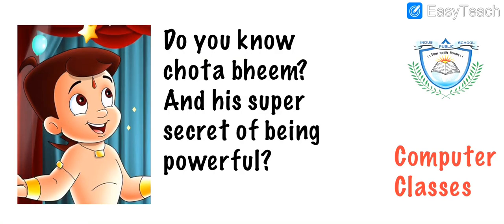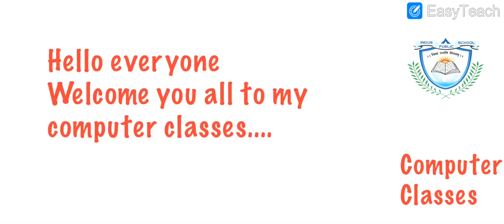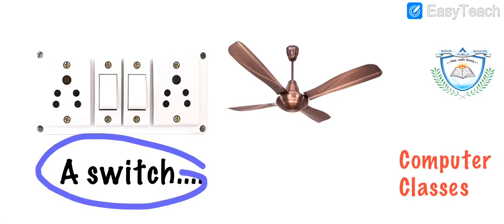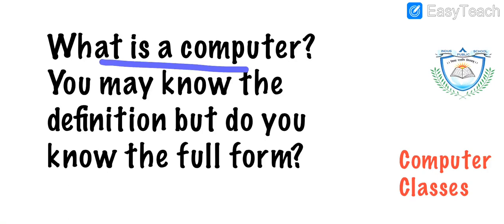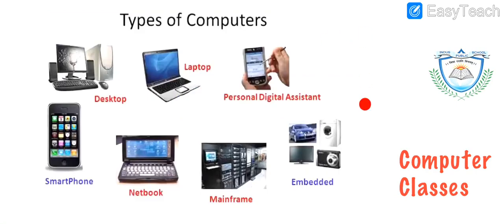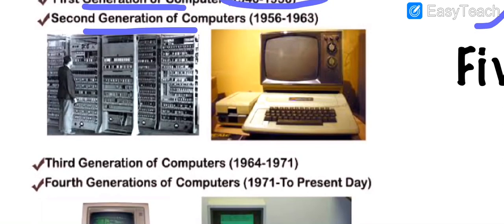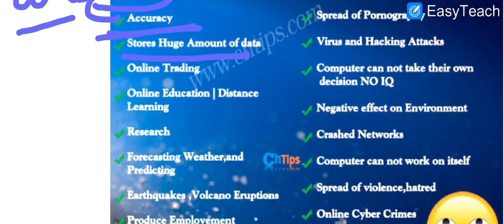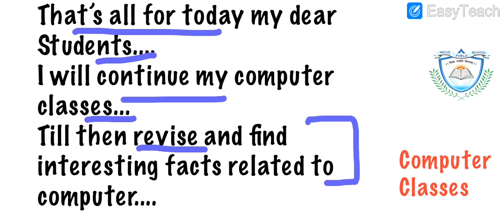Computer Class - 1 || Basic Introduction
In this video, i have explained the basic introduction of computer. I hope you find it useful and interesting.